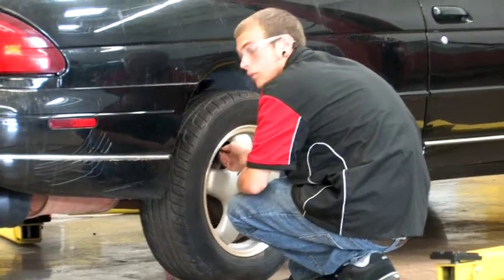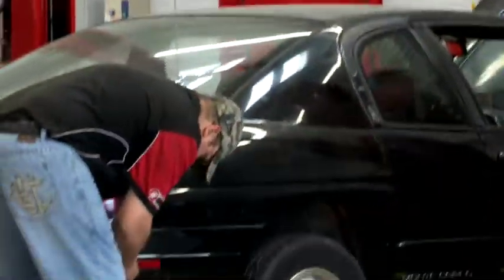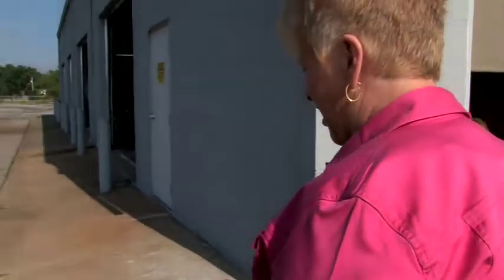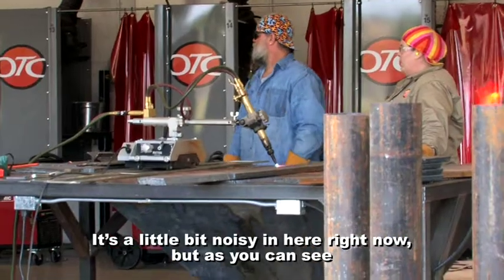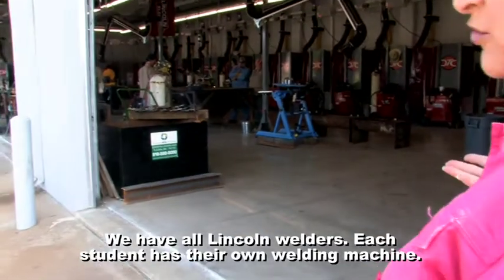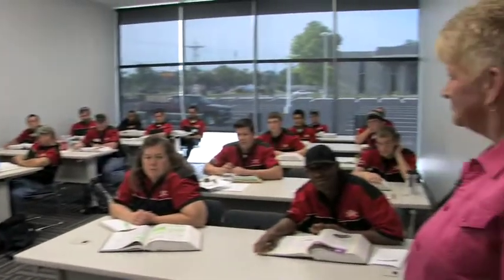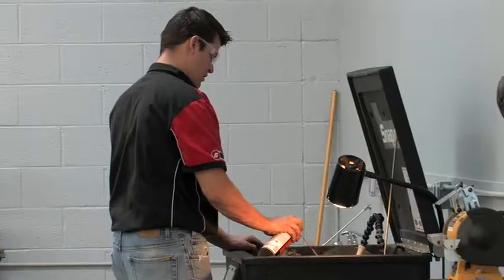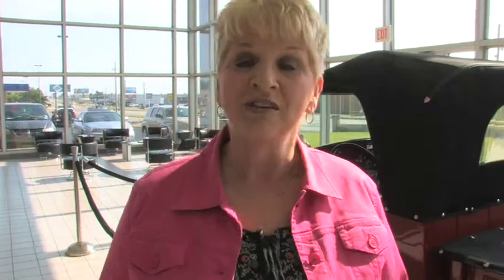Oklahoma Technical College Tour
Oklahoma Technical College, is located at 44th and Sheridan Road in Tulsa, Ok. OTC is a Snap-On Regional Education Center of Excellence. Here is a tour of the facilities and shop areas.